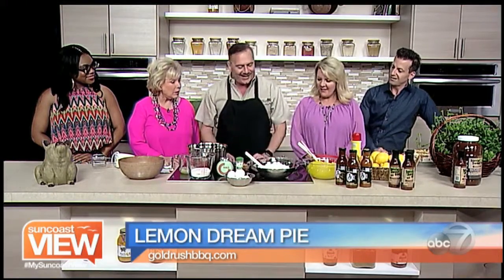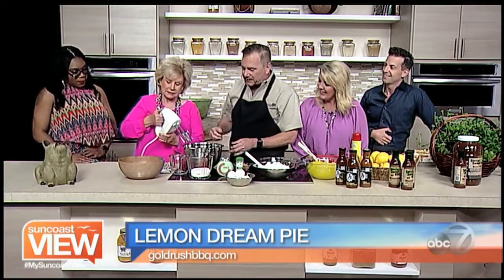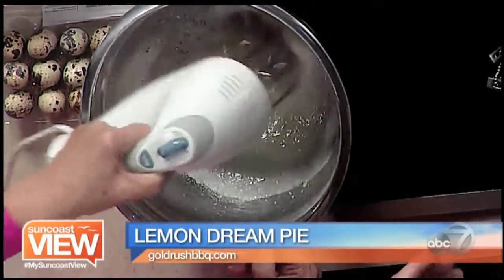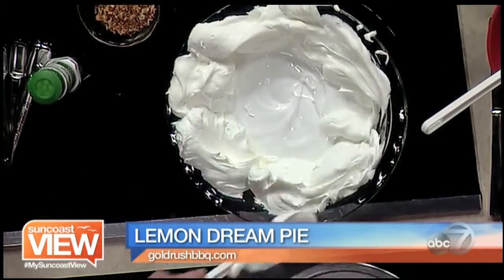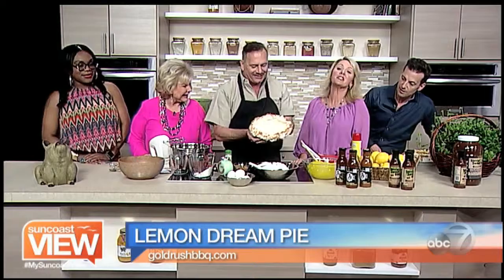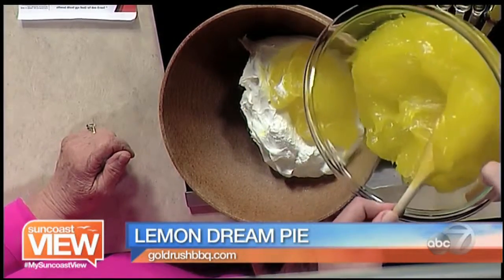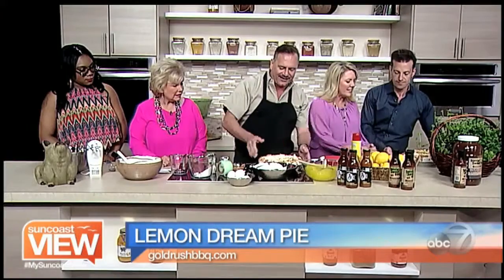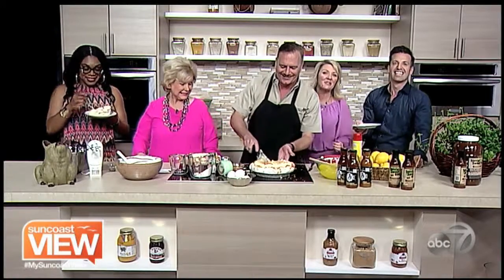Video: Lemon Dream Pie